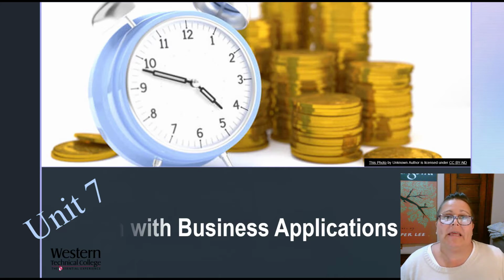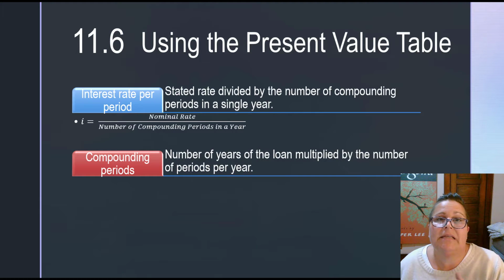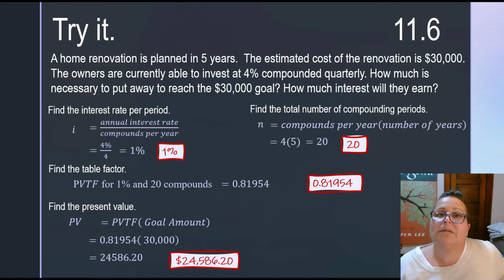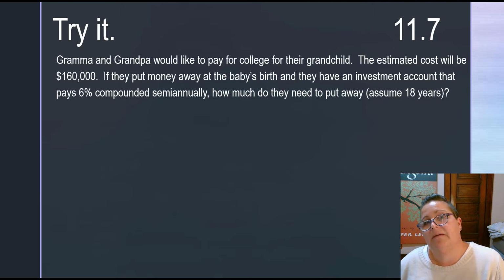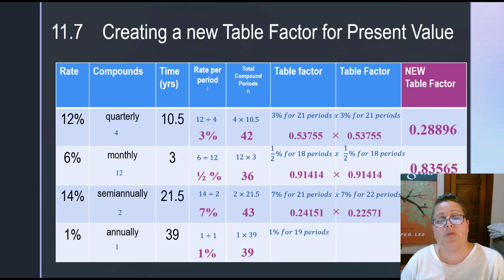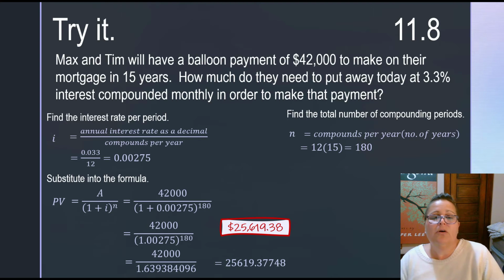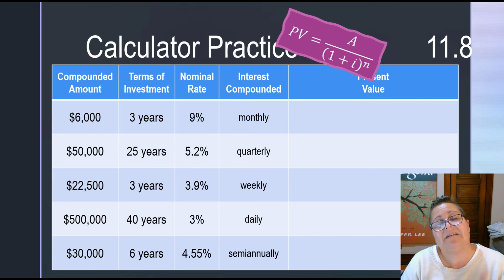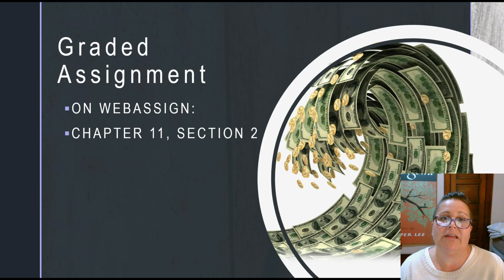Unit 7 - Chapter 11 Present Value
This video presentation is for Chapter 11, Section 2 from your eText.  It covers topics including  present value of a compounded amount, compounding periods, interest per period, present value table, finding a new table value, calculating present value using the present value table, calculating present value using the present value formula.

0:00 Intro and Goals
1:30 Explanation of Present Value
2:45 Present Value Table
12:46 New Table Factor for Present Value Table
20:15 Present Value formula
32:44 Can you?
34:22 Assignment